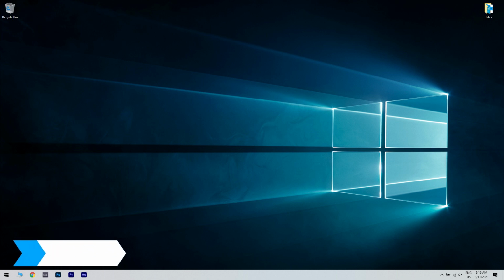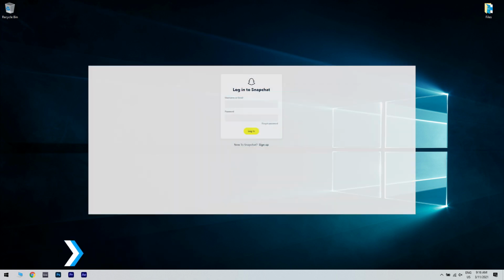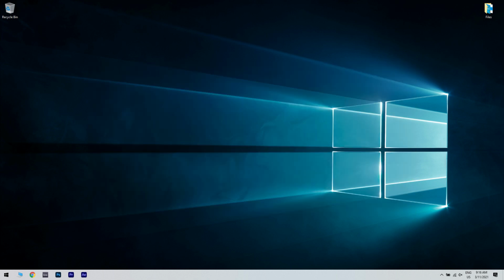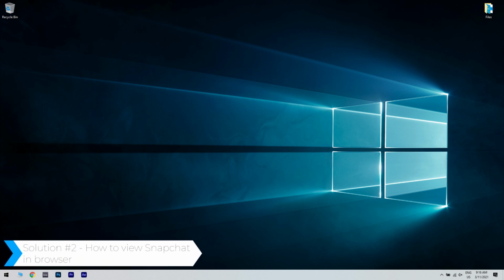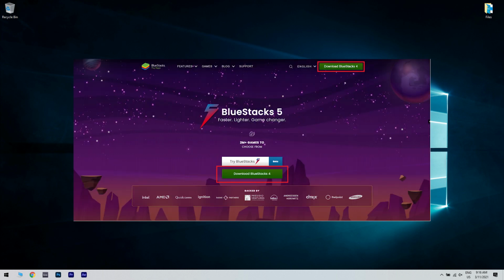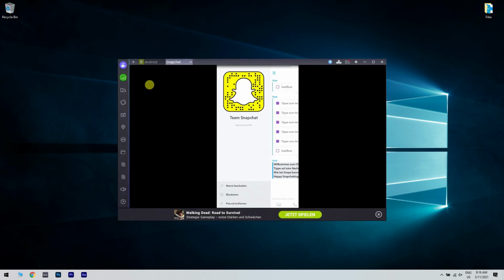How to use Snapchat in the online browser in 2024 [2 Easy Steps]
| ⚙️Try Fortect to fix and optimize your PC like a Pro

Wanna use Snapchat in the online browser?

0:00 - Intro
0:43 - Log in to your Snapchat account
1:27 - How to view Snapchat in browser